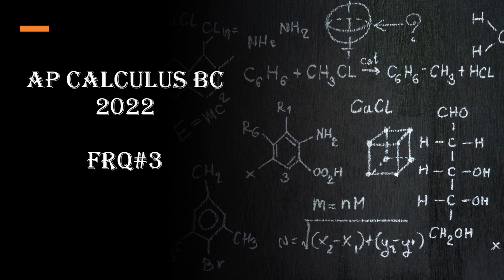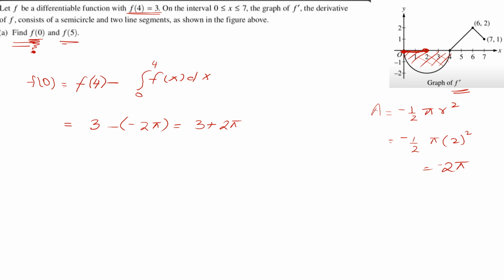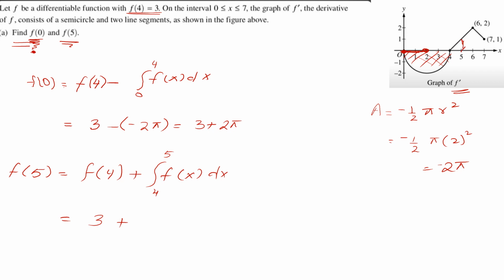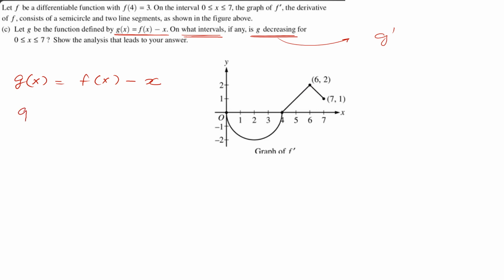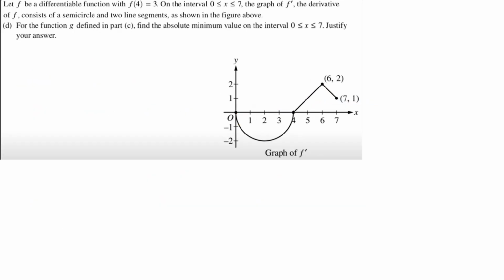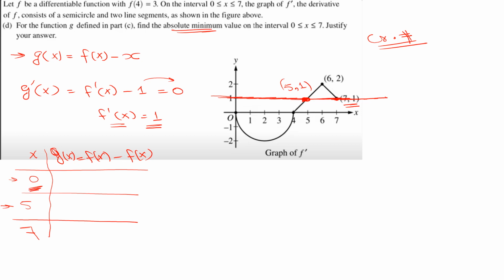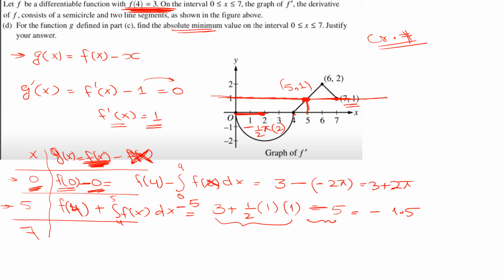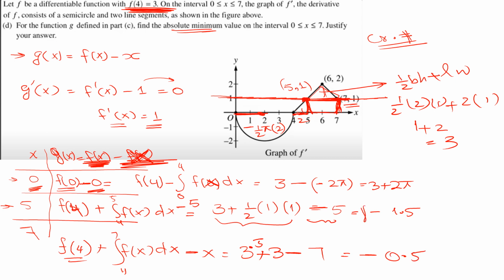AP Calculus BC Exams FRQ 3 2022